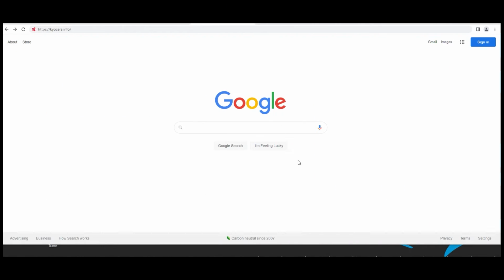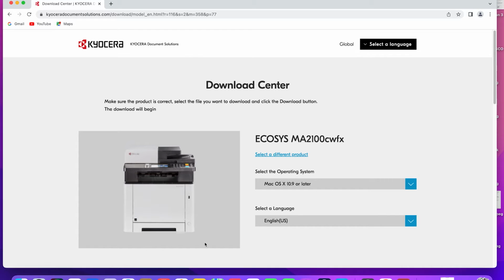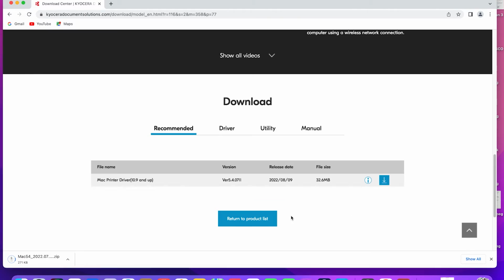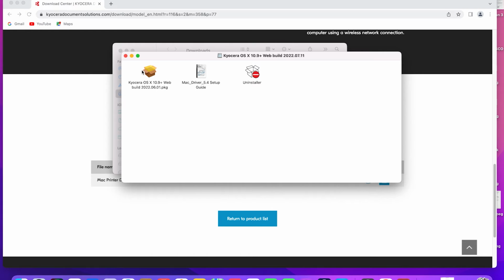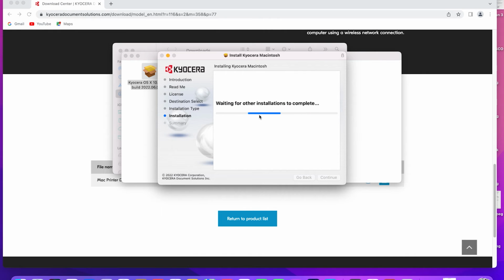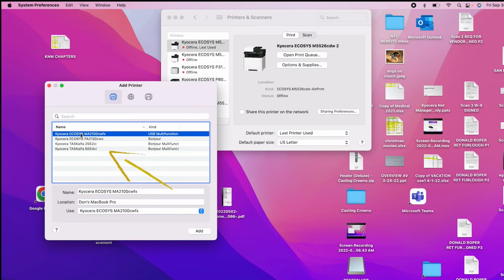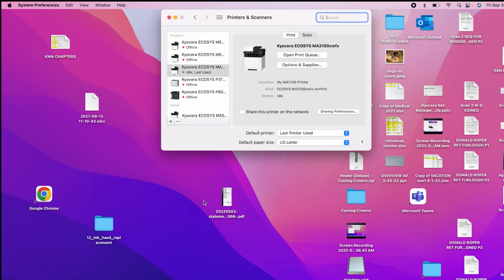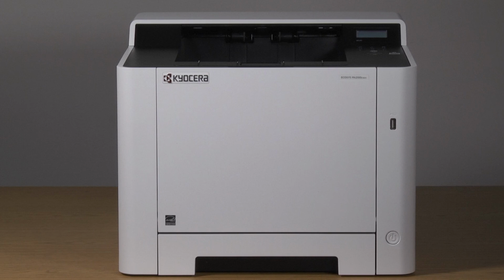Kyocera MA2100cwfx Download and Install Mac Driver for USB - Apple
We show you how to connect your Kyocera M2100cwfx printer directly to your Apple Mac computer.